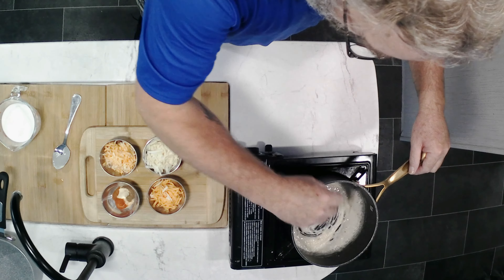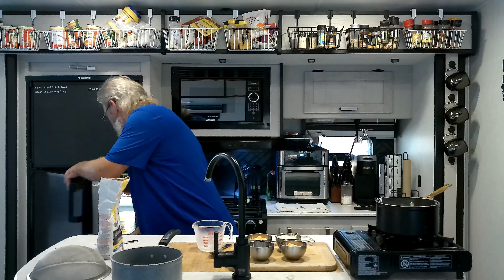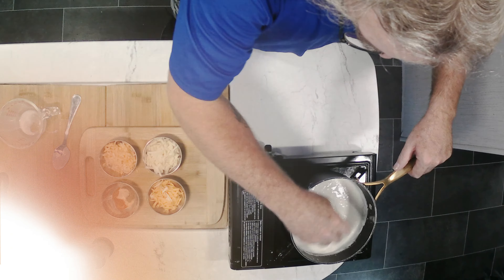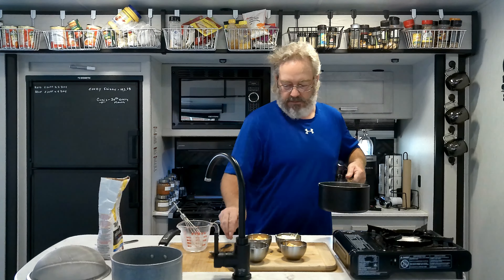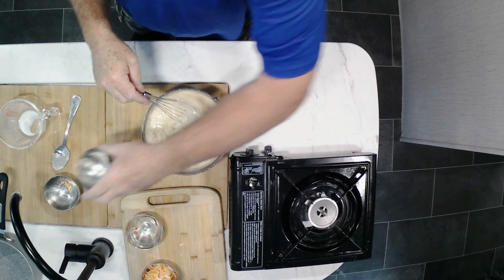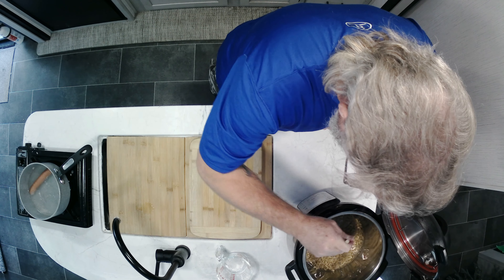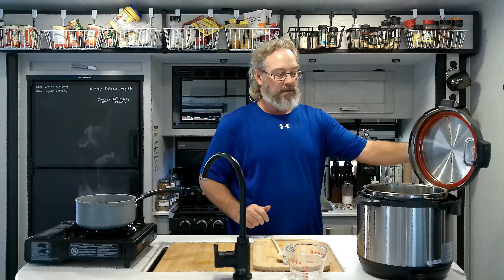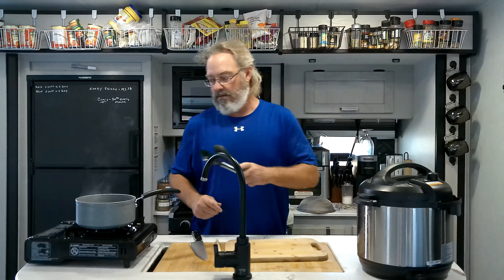KD & Hot dog#cooking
Hey Its getting colder outside...Lets make some comfort food.
Starting with KD & HOT DOGS !

Cheese sauce
6 oz mild cheddar
6 oz mozzarella
6 oz marbled
1 tsp garlic powder
1 tsp onion powder
1 tsp smoked paprika
1/8 tsp chilli powder
1/4 tsp nutmeg
1/2 milk
1/2 half and half